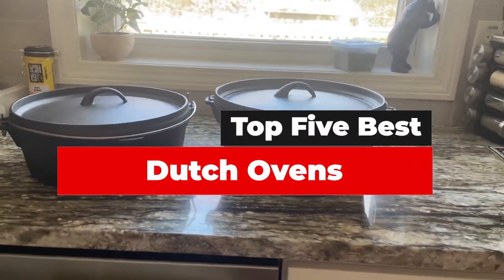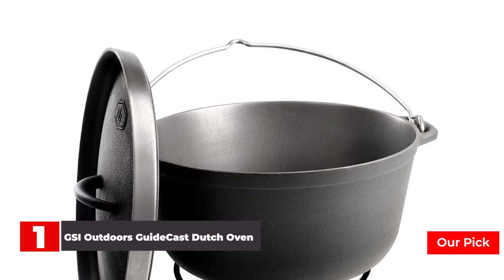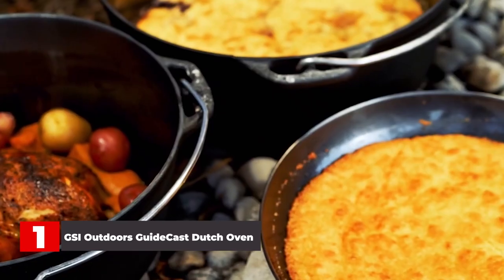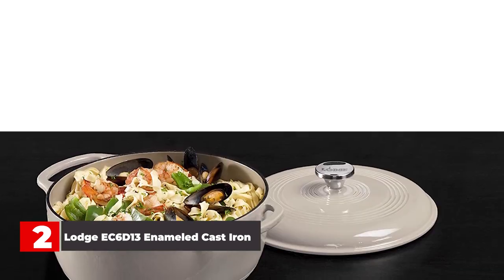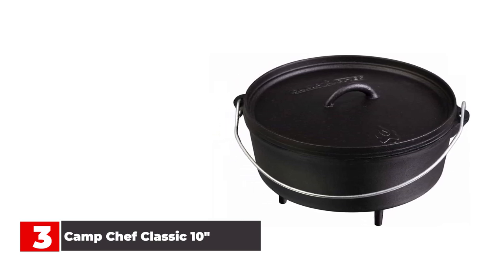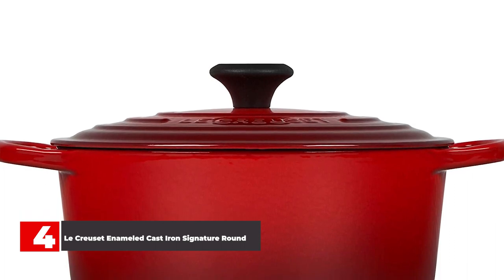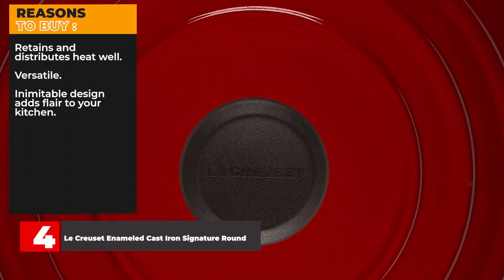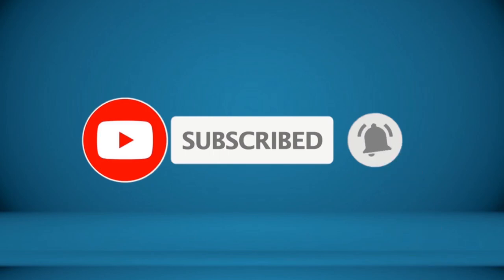The Best Dutch Ovens for Cooking Delicious Dinners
➜ Links to the Best Dutch Oven 2022 we listed in this video:

GSI Outdoors, GuideCast Dutch Oven
Lodge EC6D13 Enameled Cast Iron Dutch Oven
Camp Chef Classic 10" Dutch Oven
Le Creuset Enameled Cast Iron Signature Round Dutch Oven
Bruntmor Pre-Seasoned Cast Iron Dutch Oven

So It's a Perfect Time for buying your Dutch Oven now.